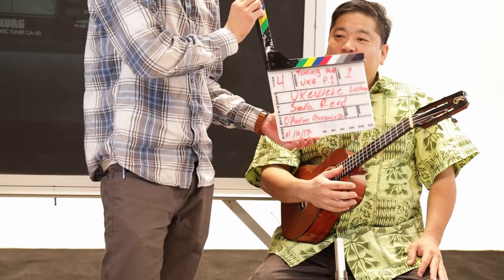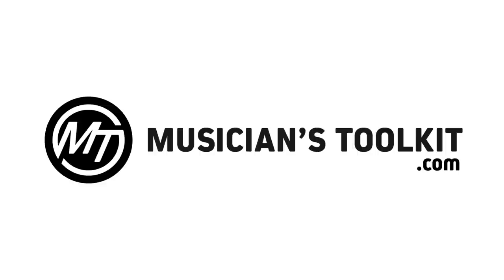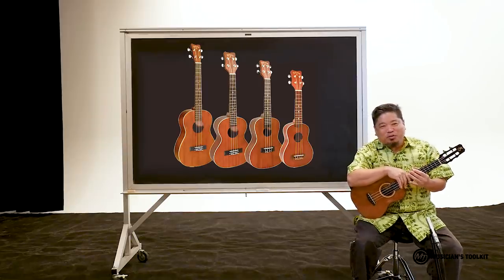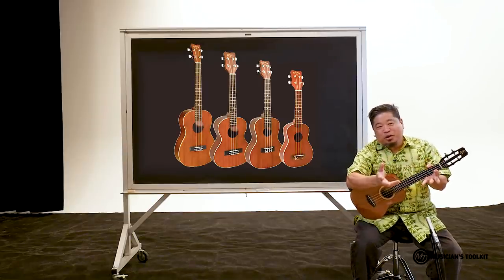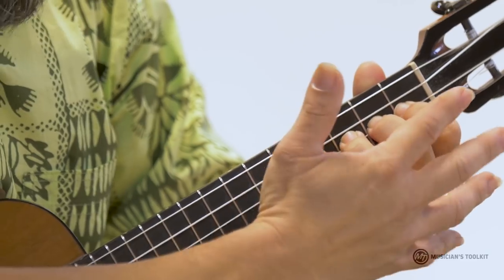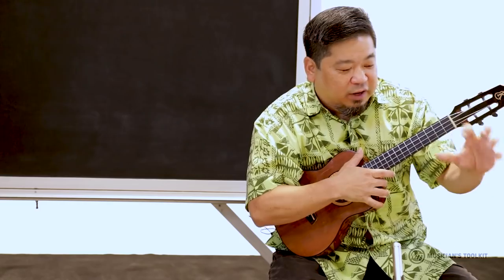Ukulele Fundamentals | Course Trailer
Join ukulele master Trey Terada as he teaches some basic fundamentals of picking and strumming the ukulele.

Native Hawaiian Trey Terada (a.k.a. Dr. Trey) started playing the ukulele at the age of five and has not stopped playing since. He is now known as one of the best ukulele players and educators in the world.

After attending Arizona State University for two years as a music history major, Trey moved back to Hawaii, where he soon began taking ukulele lessons from the legendary ukulele and slack-key guitar player Peter Moon.

Later in his 30’s, Trey opened up his own ukulele school, “Four Strings Ukulele Studio.” One of his most famous pupils is the already legendary ukulele player Jake Shimabukuro.